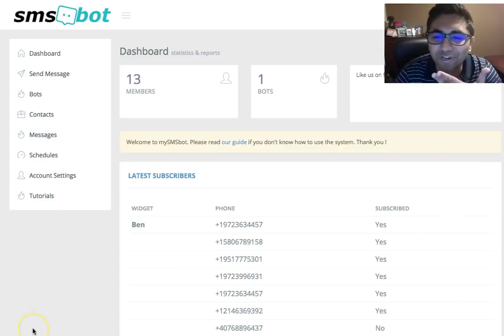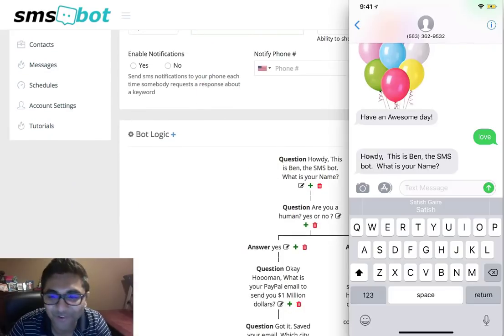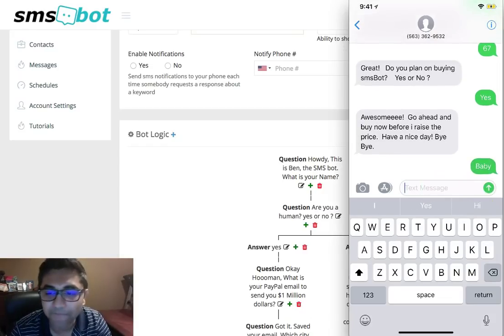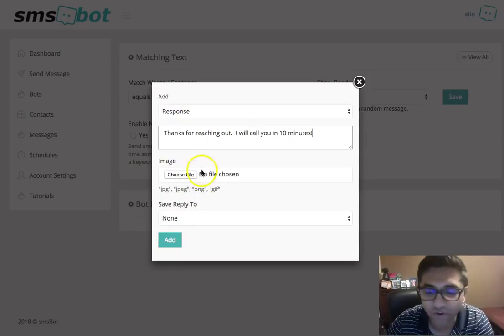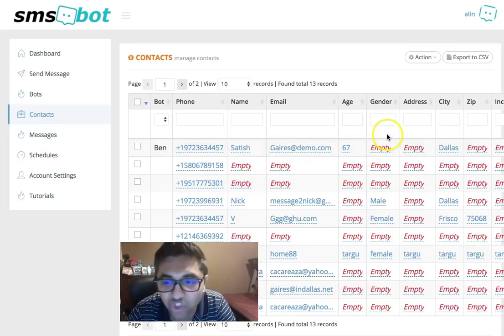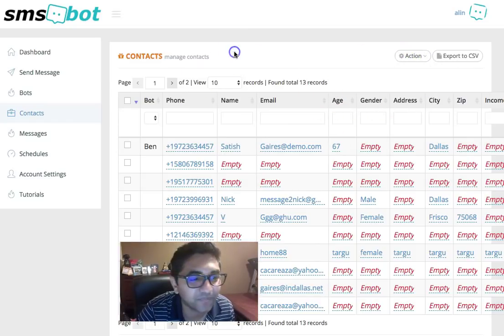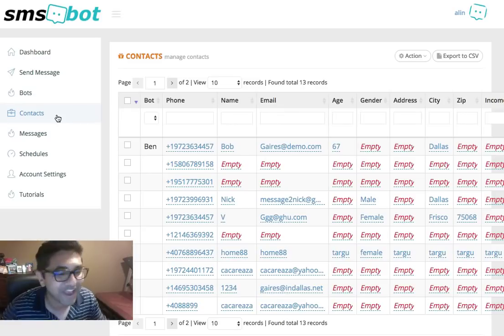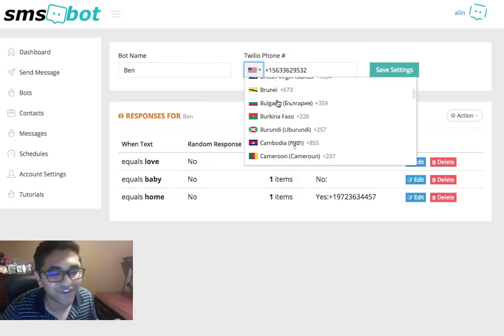Automated SMS Bot!